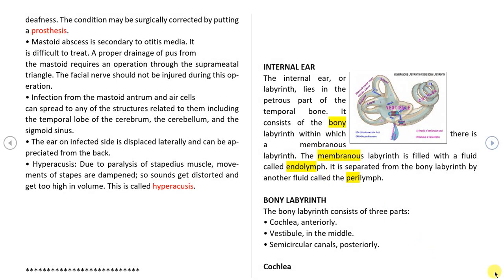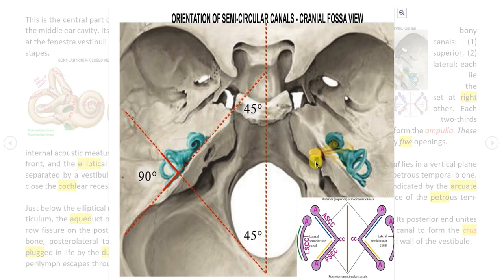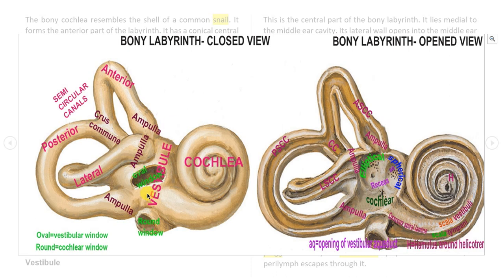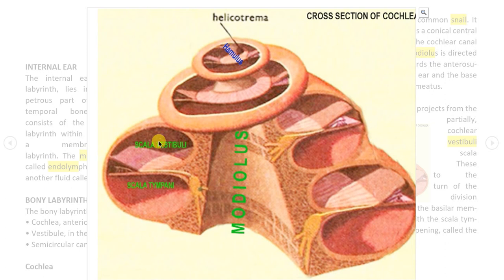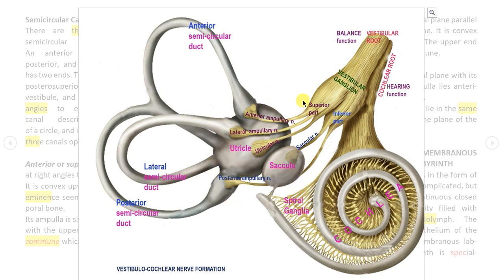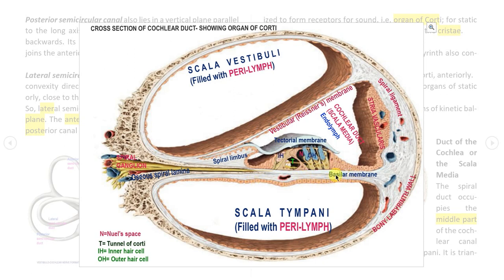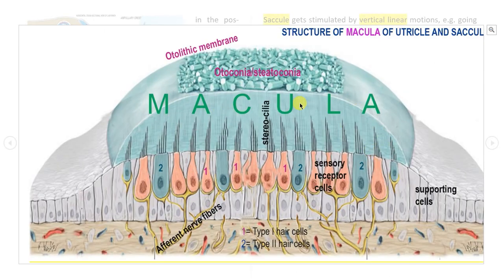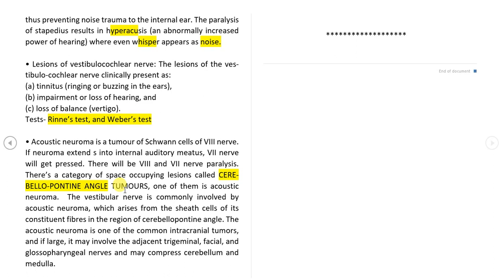internal ear labyrinth, cochlea, vestibule, SSC lecture shmc 2019 corona online learning initiative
To know more about our medical education consultancy and dealership services,

For medical education videos on our YouTube channel, visit our playlist

Please don't hesitate to be in touch. Leave your constructive comments below video, for future improvements.

Assistant Professor
Shantabaa Hospital & Medical College, Amreli, Gujarat, India

Kindly comment for suggestions/improvements.

Socialize with us at

The contents presented anywhere on website/above links are for educational, scientific, illustrative and knowledge purposes only. We do not by any means intend to violate any copyright law, infringement of any copyrighted content, or legal violation of any DMCA rules. Repeating, we by all means, do not intend to be involved in any of copyright related lawsuits or illegal / unauthorized content distribution activities. So kindly cooperate to us and contribute to our vision by managing these issues within legal boundaries. It’s a sincere request.